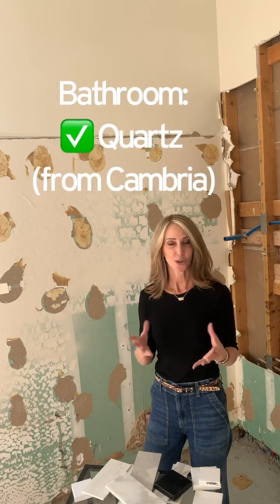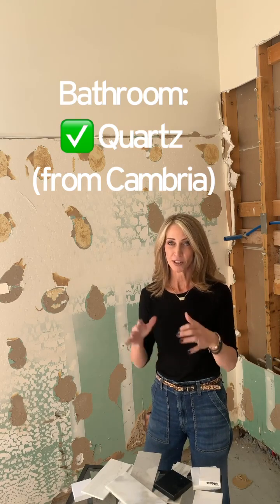Decisions with Dani Ep 3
Ep 3 Decisions with Dani - Countertop Options

If you’re considering updating your home, for yourself or to sell, this is the series for you!

We will show you the steps and decisions involved in the process - a peek into what we help clients with.